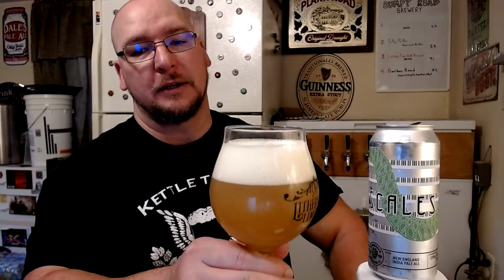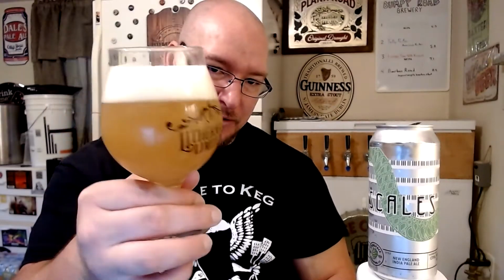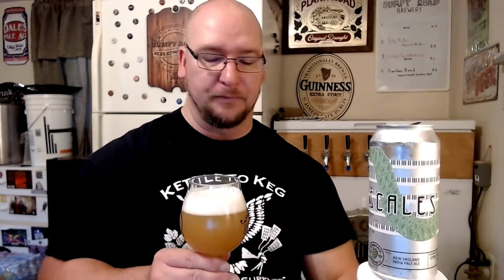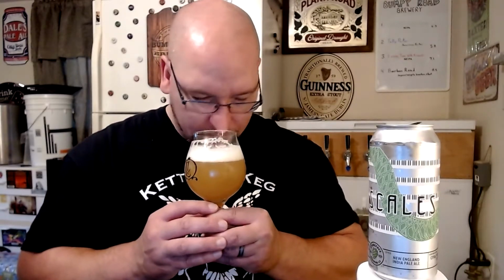"SCALES" neipa - Stoneface Brewing Co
A Citra & Mosaic hop bomb at 8.2% abv: fluffy NEIPA featuring Incognito and Cryo blend
Scores a 4.2/5 on Untappd. now see what I think about it in this Bumpy 50 point inspection